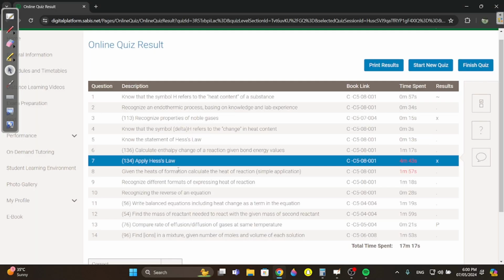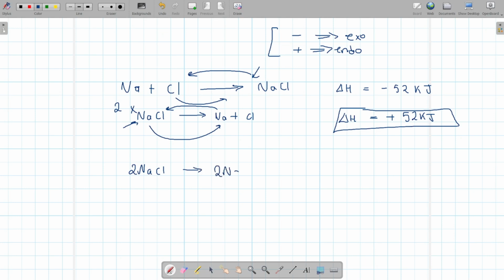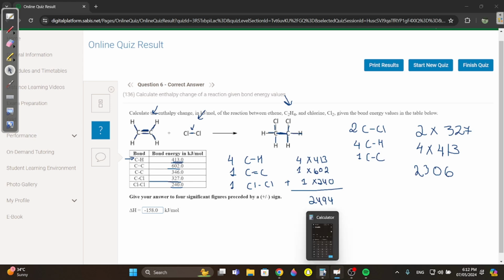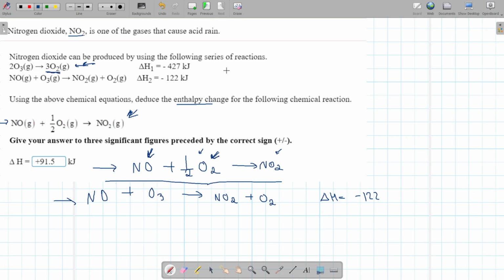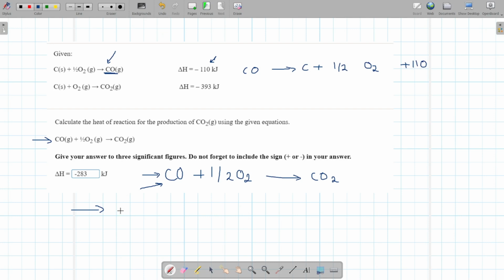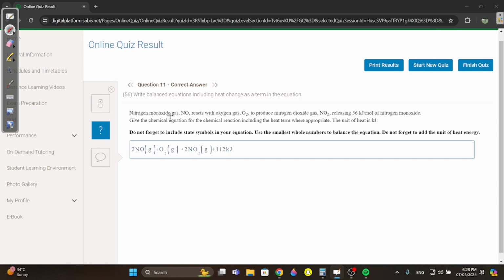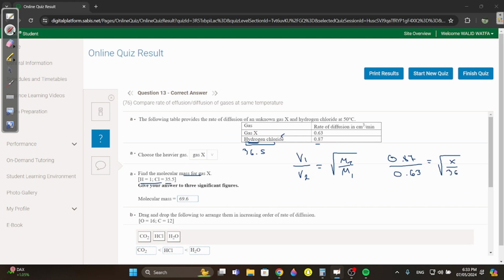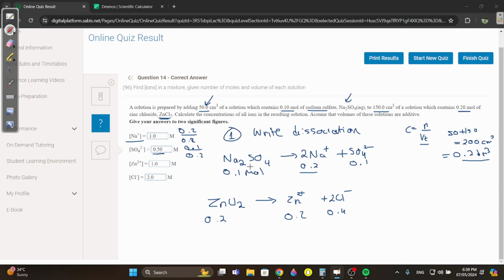T3Wk4 Chem CA